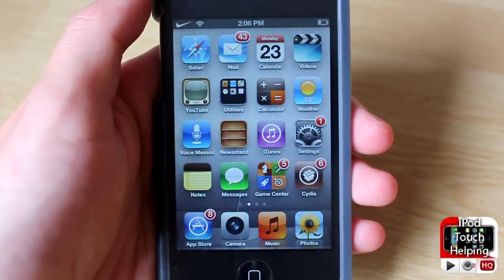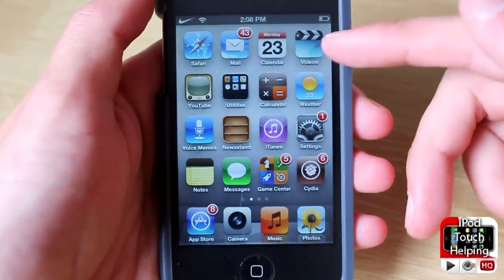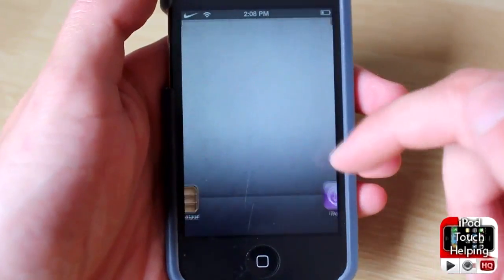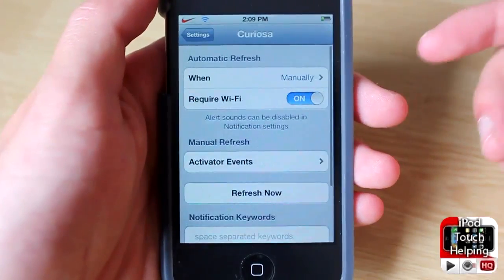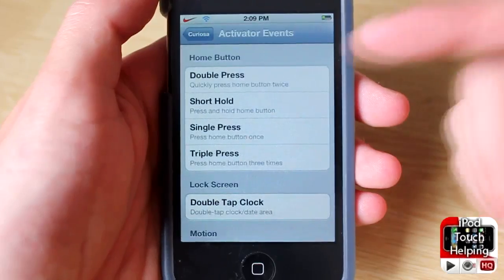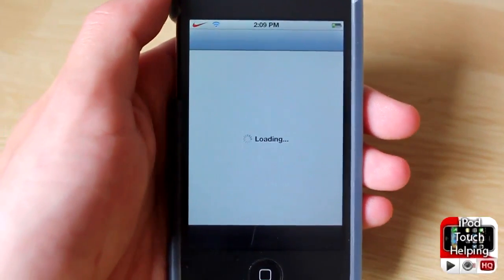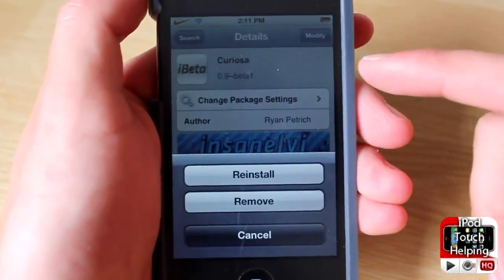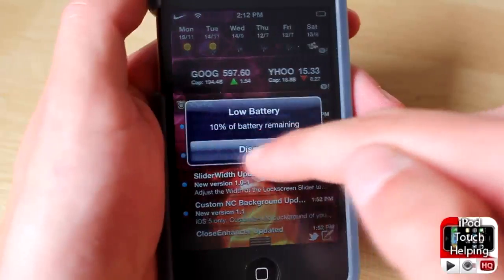Get Cydia Notifications With 'Curiosa' on iPhone, iPod Touch & iPad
'Curiosa' is a simple, free cydia tweak that allows you to get notifications on your iPhone, iPod Touch or iPad when you have an update to download.